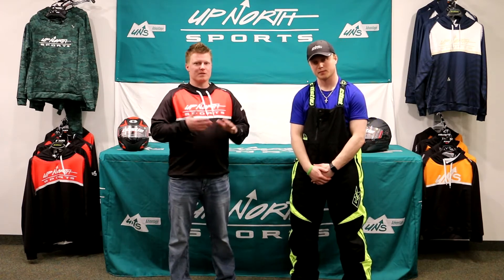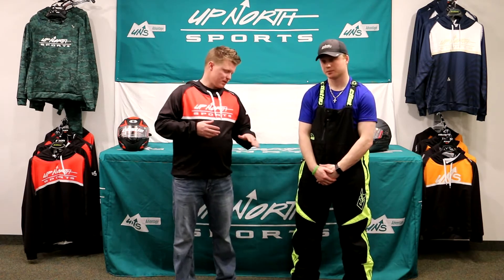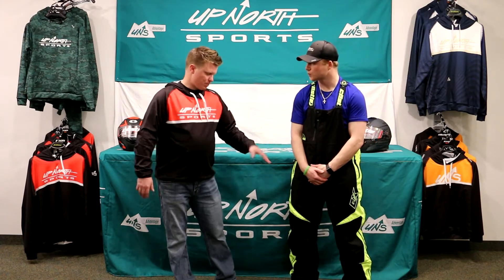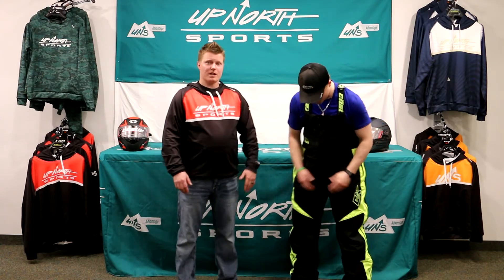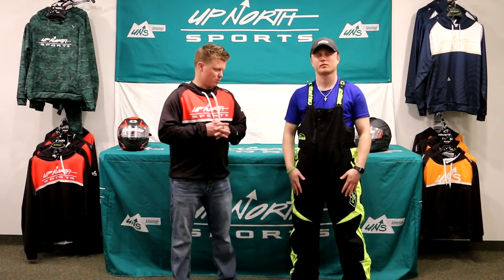Castle X Tundra Bib Review 2021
3 YEAR CASTLE X WARRANTY

CONSTRUCTION: High performance polyester/nylon non-insulated shell with a removable ultra warm 3M Thinsulate Platinum Insulation 150g liner

WATERPROOFING: Dual stage 10,000mm/8,000g/m² waterproof, breathable system plus DWR coated

[Stage 1] Ven-Tex 2.0 laminated shell materials

[Stage 2] Fully Seam Sealed Ven-Tex 3.0 free-hanging membrane with air flow ports to allow for functional ventilation

FEATURES:
Backcountry Series: designed to excel both on and off the trail
Critical seams sealed
Comfort-Flow polyester mesh lining
500D Airdura reinforced seat
Kevltec reinforcement in knee, inner lower legs and cuffs
2-way full length waterproof leg zippers
360 adjustable length feature
Zippered hand pockets
Ventec zippered thigh vents with snow blocker mesh
Gusseted knees with action flex panels for non-binding fit
Precurved seat with action back flex construction
Inner snow gaiters attach to boots
3M Scotchlite Reflective materials
Adjustable suspenders